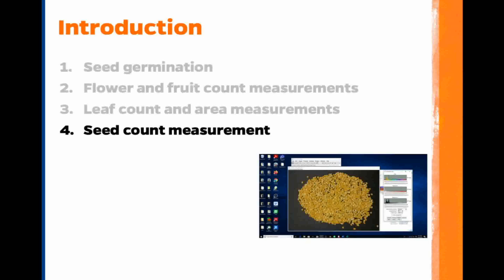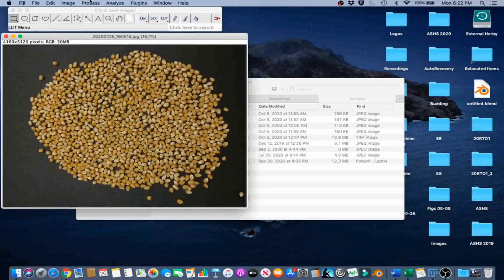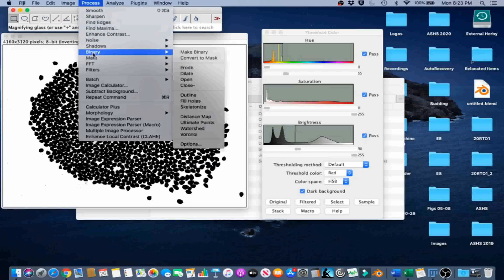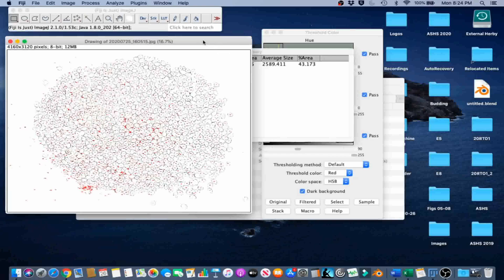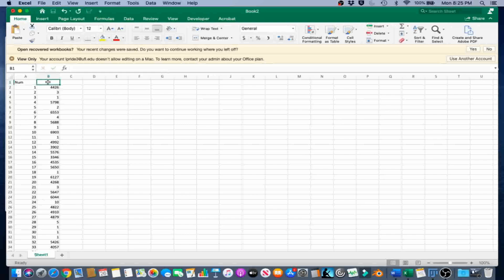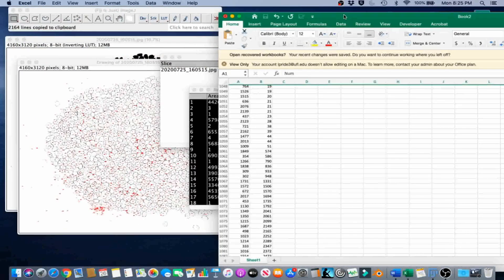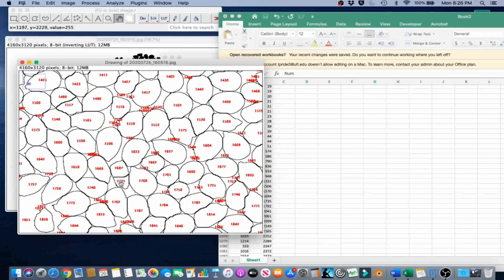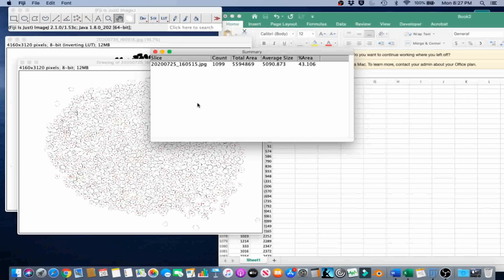ImageJ Tutorial 4.4 - Count Seeds Using Particle Size Analysis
This is chapter 4 of the fourth tutorial in our lab's series of ImageJ Tutorials! In this tutorial, we will show how to count seeds using particle size analysis.